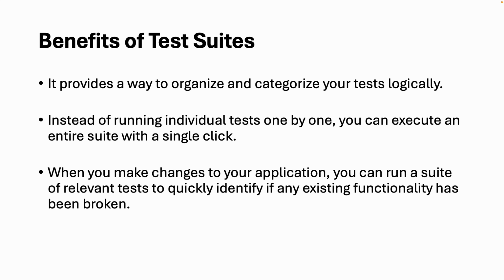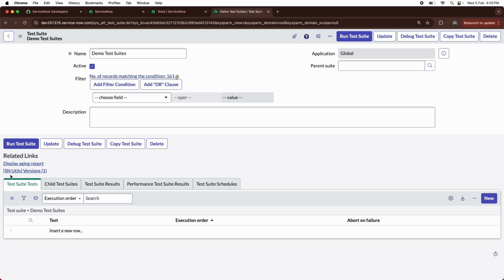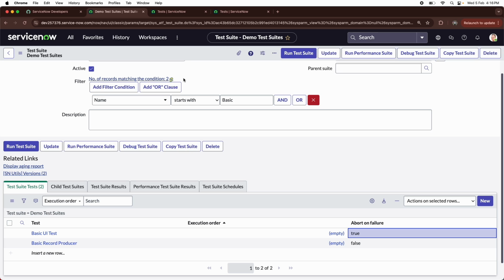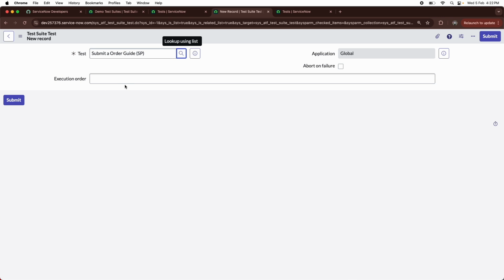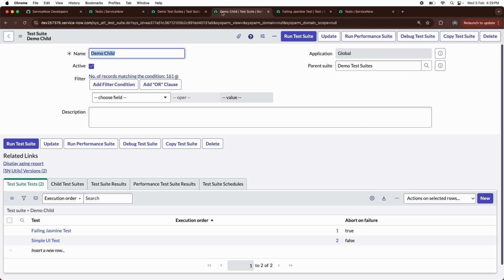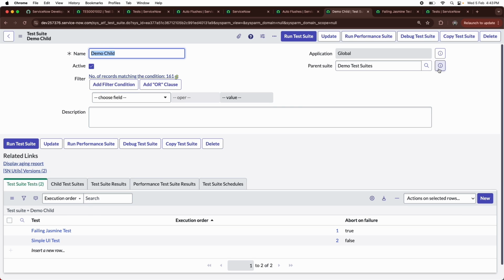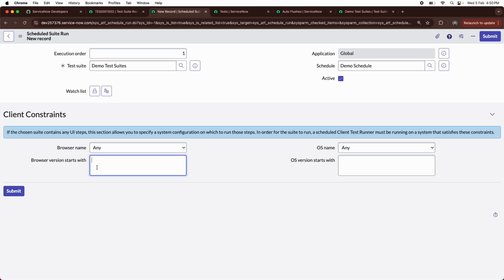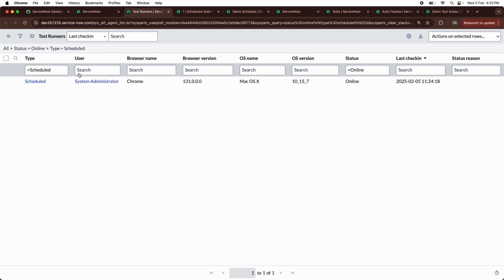ServiceNow ATF - Create and Schedule Test Suites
Welcome to ServiceNow Integrations!!

⏱️TIMESTAMPS⏱️
0:00 Intro
1:32 What we are going to learn from today's video?
3:15 What is Test Suites?
4:26 Benefits of Test Suites
5:54 Create Test Suites
15:50 Run Test Suite
19:10 Schedule Test Suites

Welcome to world of ServiceNow Testing with ATF.
This is one of the powerful tool there in ServiceNow that would help you to build test cases inside of ServiceNow.
Lets explore it together 🤓